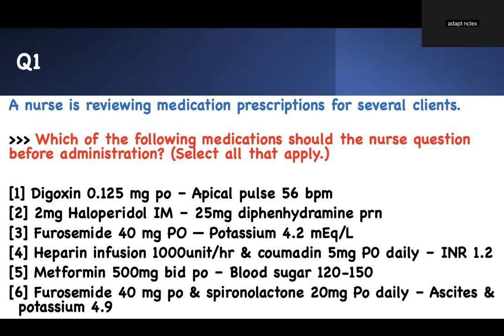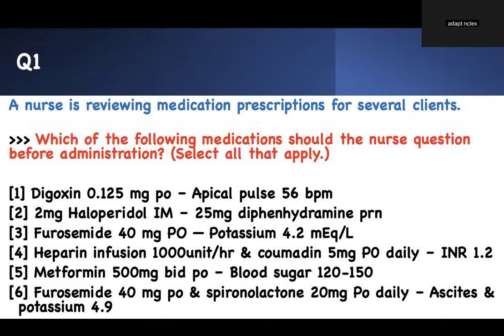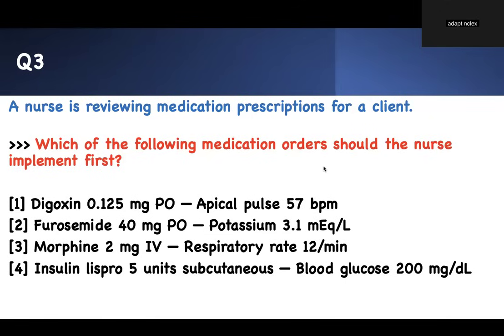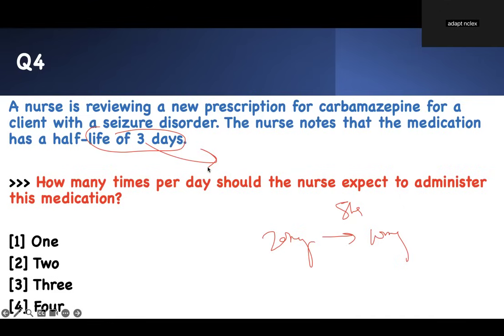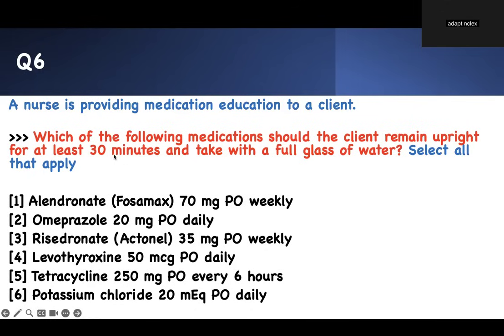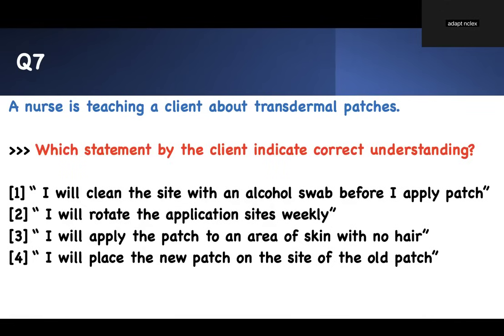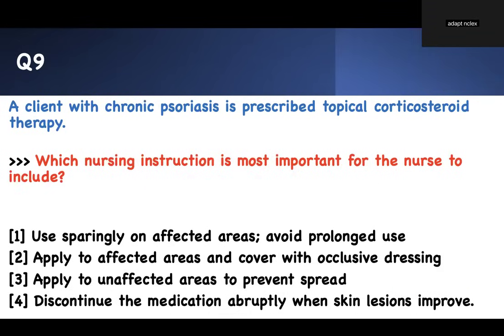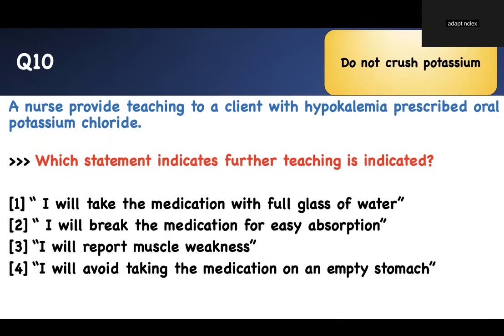10 NCLEX Pharmacology Practice Questions + Answers Explained | Nursing Students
Common Sense NCLEX Pharmacology Practice Questions + Answers Explained | Nursing Students. Master NCLEX pharmacology for nursing students with 10 practice questions commonly tested covering multiple drug categories using critical thinking. Each answer includes detailed rationales and critical thinking strategies for nursing students and NCLEX prep.

Ace your next nursing exam with this quick NCLEX practice question! This video is perfect for any nursing student looking to sharpen their skills. Review key concepts for the HESI and master pharmacology for nursing students, focusing on pharmacokinetics and pharmacodynamics.

Topics Covered in this NCLEX Review Questions:
Safe medication administration and patient prioritization
Understanding pharmacokinetics & half-life for nursing practice
Trough and peak level monitoring tips for antibiotics
Insulin types and pharmacology breakdown
Topical steroids and potassium teaching for NCLEX
Key nursing interventions and rationales for medication questions

 Perfect for:
- Nursing school students
- Pharmacology exam prep

Time Stamps: NCLEX Pharmacology
00:00 Introduction – NCLEX Pharmacology Practice Questions + Detailed Rationales for Nursing Students
00:29 Medication Administration Safety | Nursing Pharmacology NCLEX Review & Tips
04:54 NCLEX Prioritization Practice: Medication Safety & Patient Care Review
07:23 Medication Prioritization & Nursing Pharmacology Review
09:52 Medication Half-Life & Pharmacokinetics | NCLEX Pharmacology Review for Nursing Students
12:03 Trough Levels & Therapeutic Drug Monitoring | NCLEX Pharmacology Administration Review
14:20 Pharmacology Fundementals: Esophagitis & Safe Medication Administration
17:12 Transdermal Patch Medication Teaching | Nursing Pharmacology Practice Question
19:04 Types of Insulin & Pharmacokinetics Explained
21:49 Topical Corticosteroids Nursing Teaching
23:40 Potassium Administration & Patient Prioritization - NCLEX Pharmacology Review
25:37 Final Recap – High-Yield Pharmacology Concepts for NCLEX Success

Why This Nursing Pharmacology Video:
Prepare smarter for your NCLEX  and Nursing School Pharmacology Exam with these high-yield practice questions and rationales. This video covers pharmacology concepts, medication safety, drug administration, insulin, trough levels, topical corticosteroids, and prioritization, everything nursing students need to master medication questions on the NCLEX or nursing school exam.